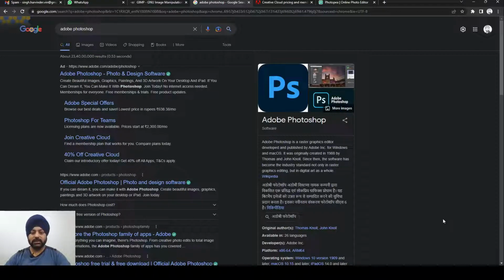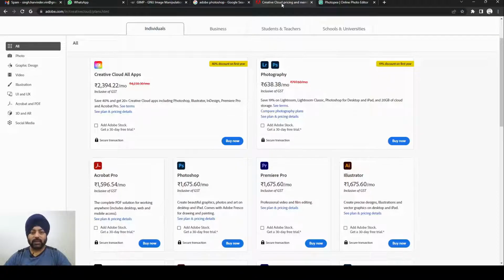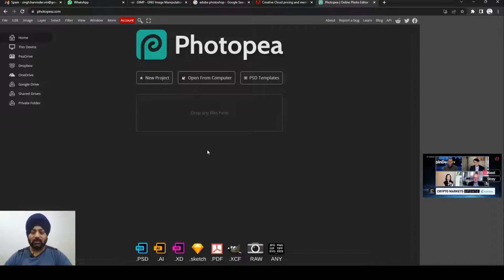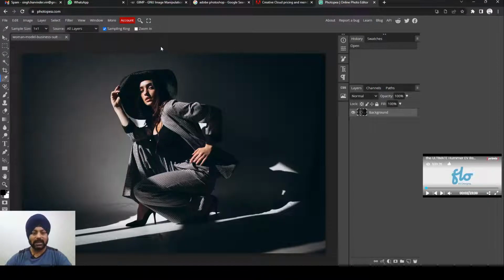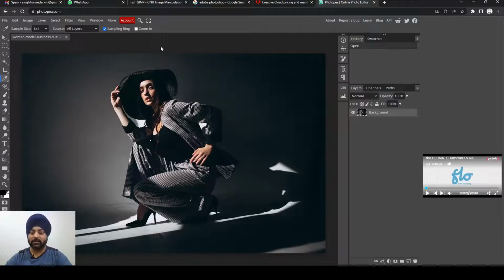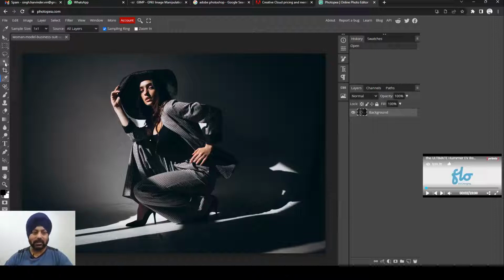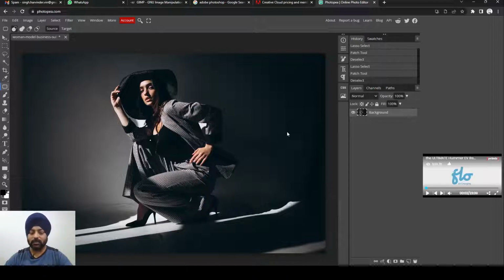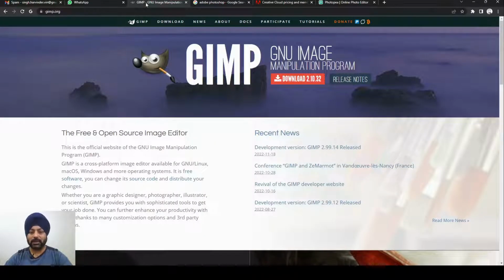Photoshop and its Free Alternates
Do you want to edit your photographs in Adobe Photoshop, but worried about purchasing the costly software and its licensing?

Watch this video to know the alternates of Adobe Photoshop which can be used absolutely free of cost, both as an online tool and also as a free installed software.

Please watch the complete video to know which one is a better alternate.